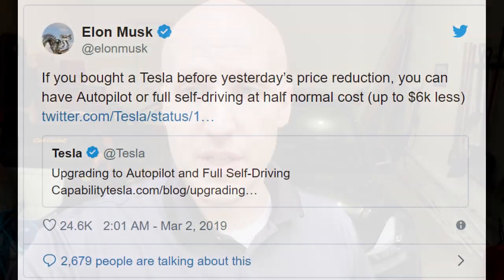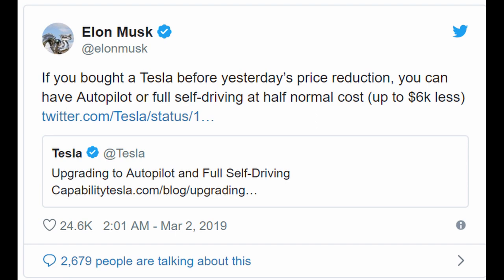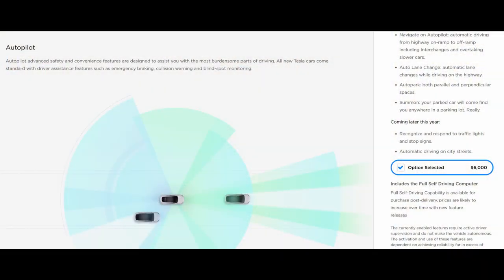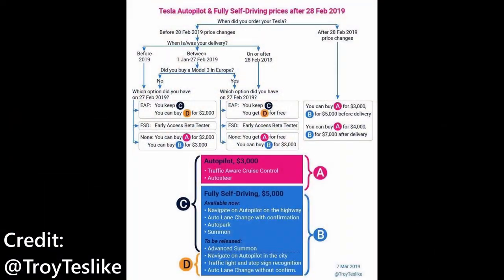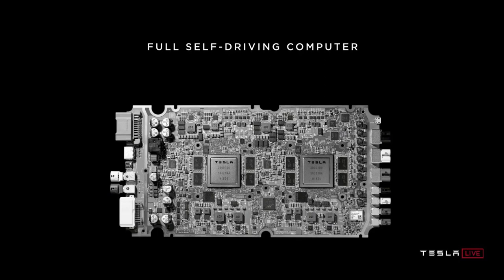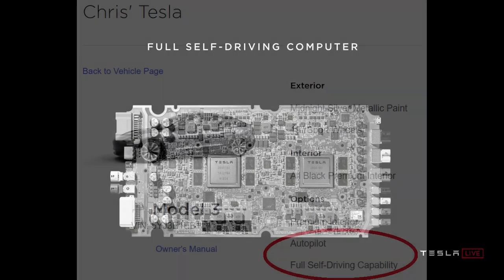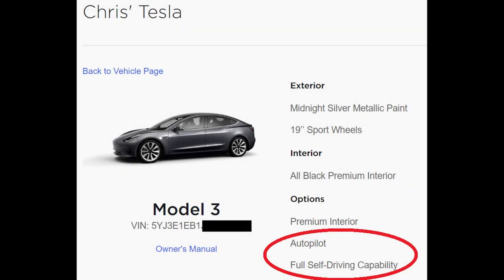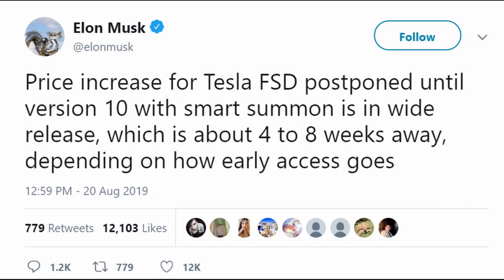I Received Full Self Driving Free - You May Have Also if You Bought Your Tesla in Early 2019